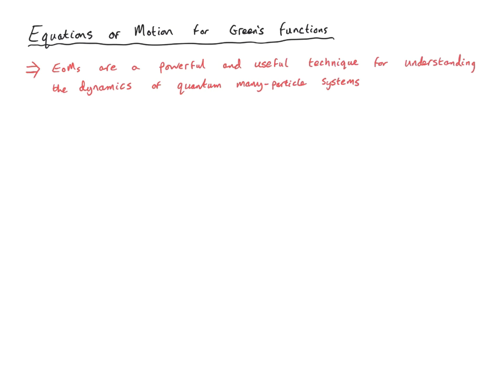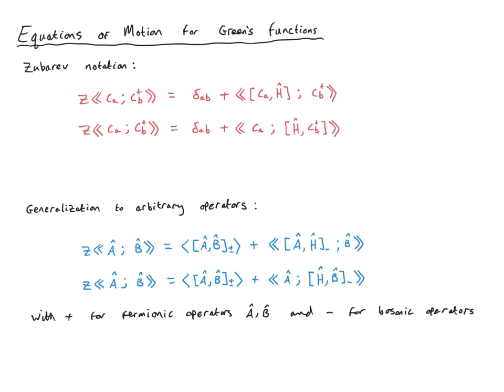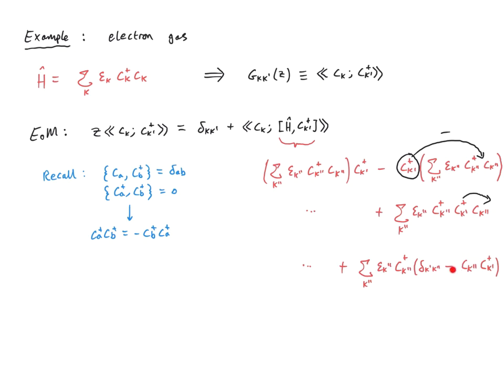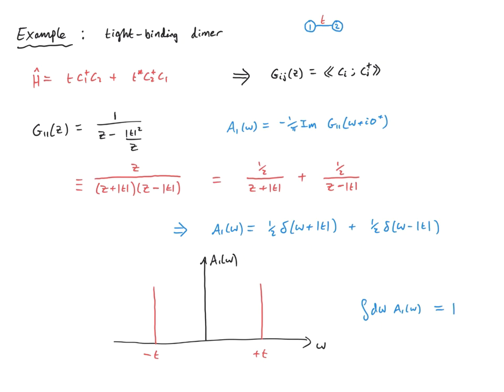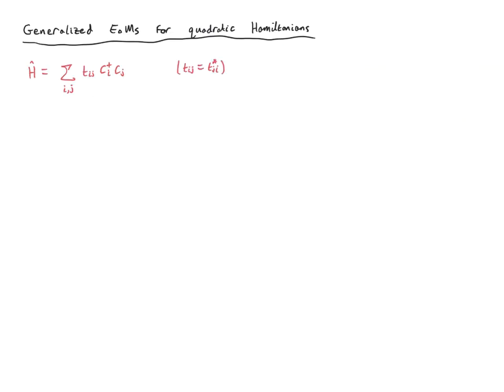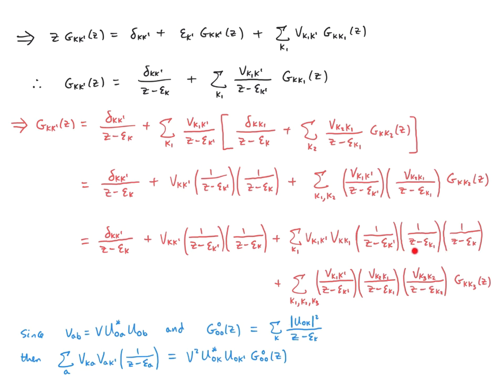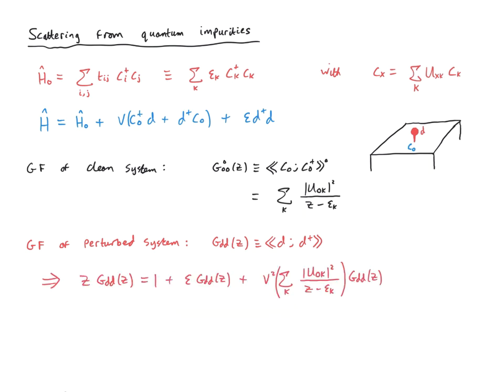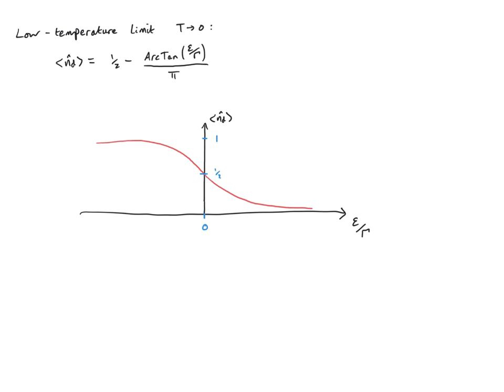Equations of motion for Green's functions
Quantum Condensed Matter Physics: Lecture 20

Theoretical physicist Dr Andrew Mitchell presents an advanced undergraduate / introductory Master's level lecture course on Quantum Condensed Matter Physics at University College Dublin. This is a complete and self-contained set of lectures, in which the theory is built up from scratch, and requires only a knowledge of basic quantum mechanics.

In this lecture I discuss the Equations of Motion (EoM) technique for Green's functions in quantum many particle systems involving fermions. First, I derive the general form of the equations of motion -- which provide relations between different Green's functions -- and then work through several instructive examples of their use in condensed matter physics. In the second part of the lecture I use equations of motion to derive the T-matrix equation for electronic scattering due to a local potential defect, and also investigate non-interacting quantum impurity models involving a local level hybridizating with a continuum bath of conduction electrons.

Recommended course textbook: "Many-body quantum theory in condensed matter physics" by Bruss and Flensberg